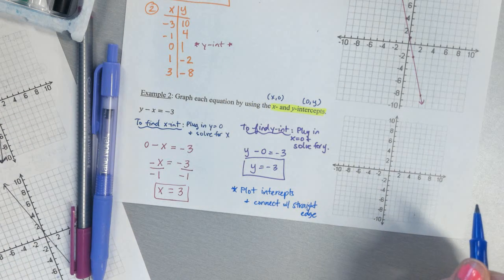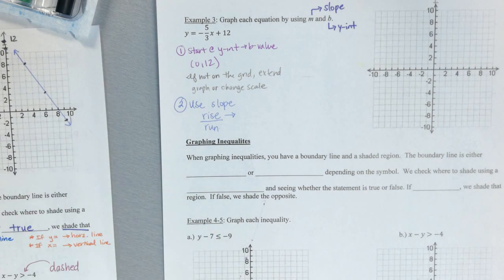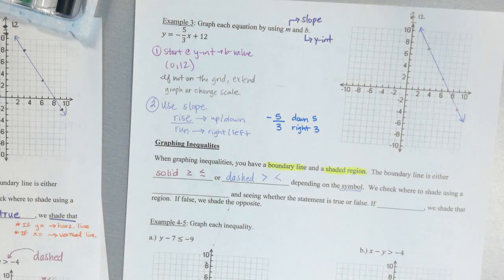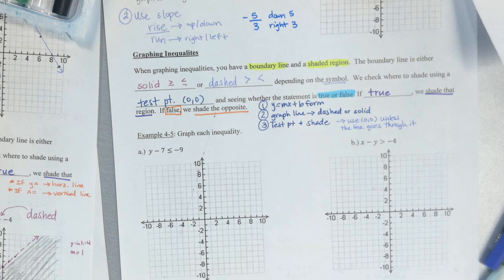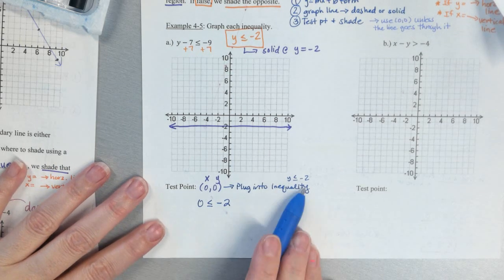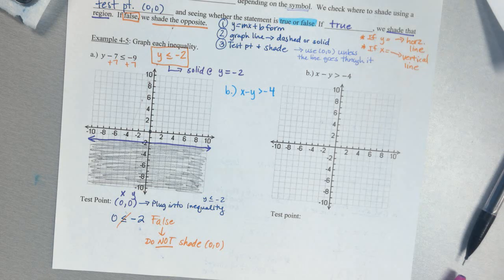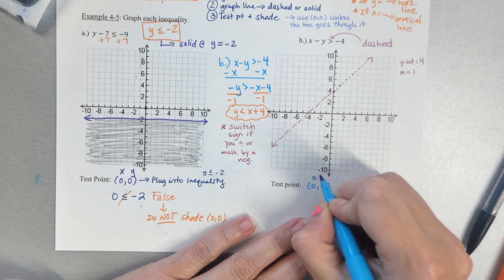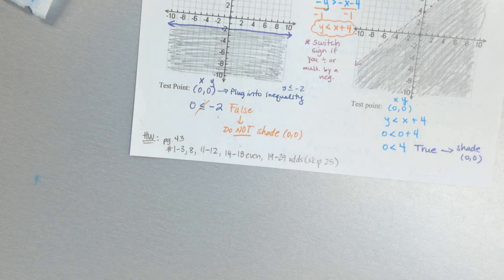1.5 A2H Reveal Notes